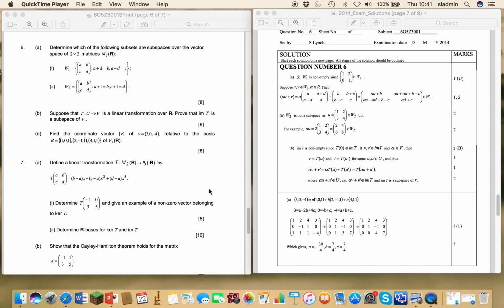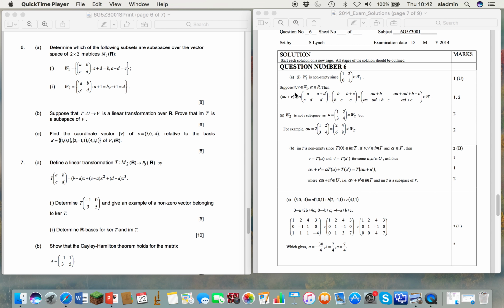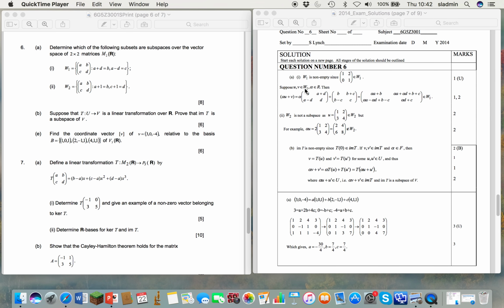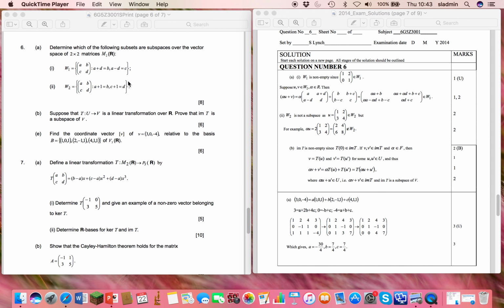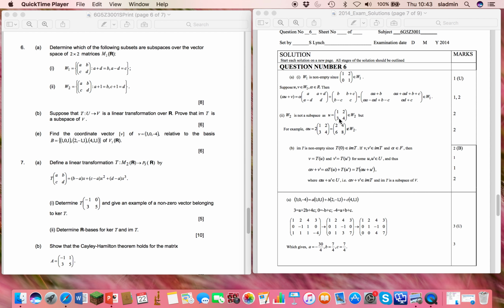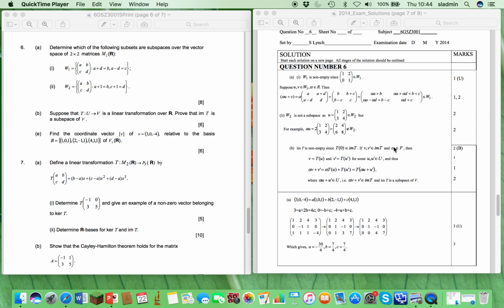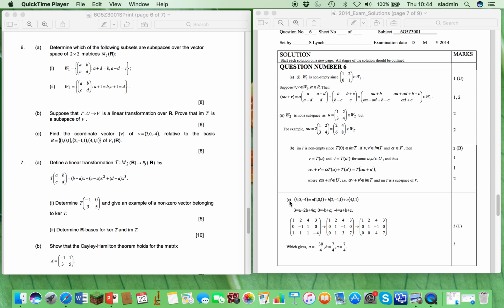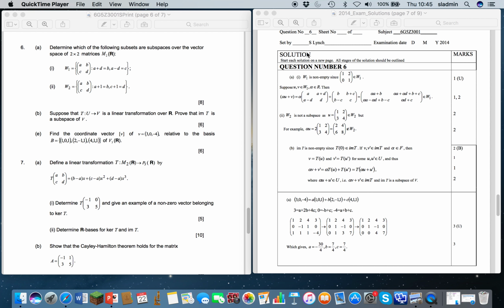Exam 2014 Q6